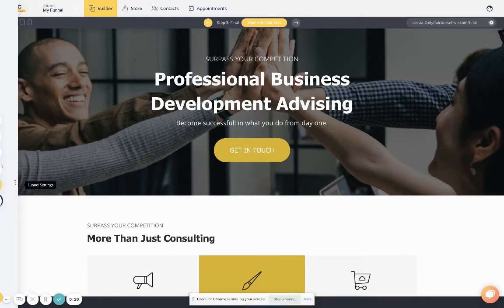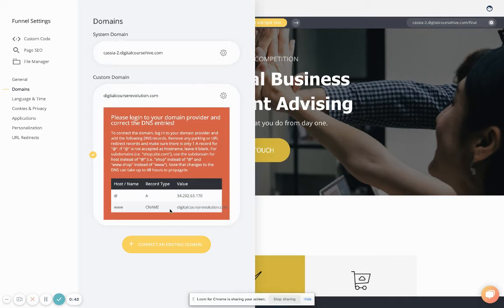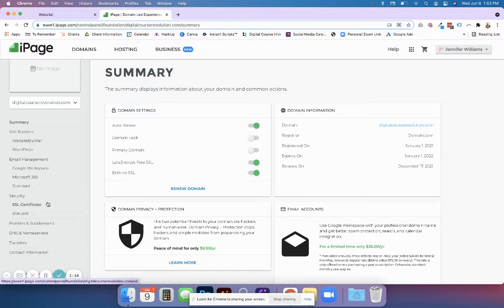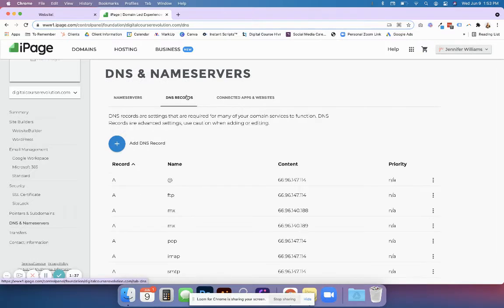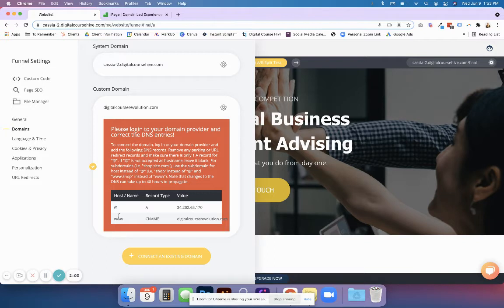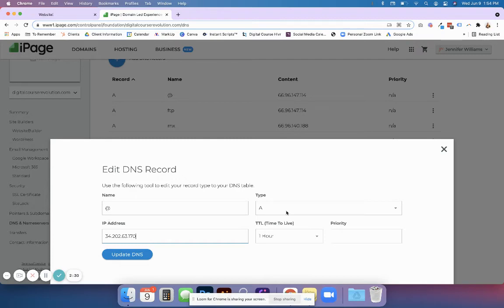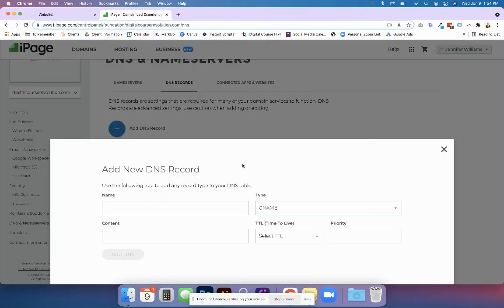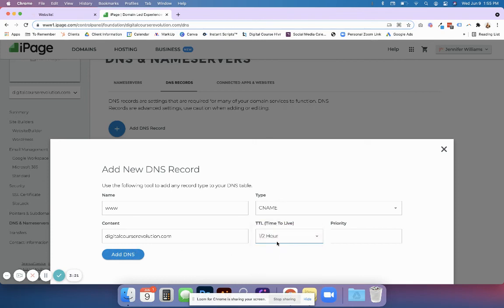Connecting Your Domain to Digital Course Hive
Publish your content and go live! After connecting your domain, you can start to push traffic to your lead generation funnel and start building your audience.